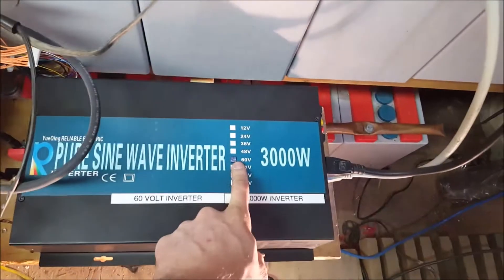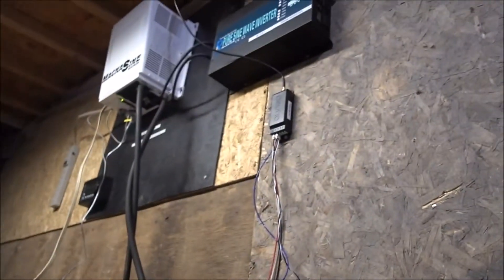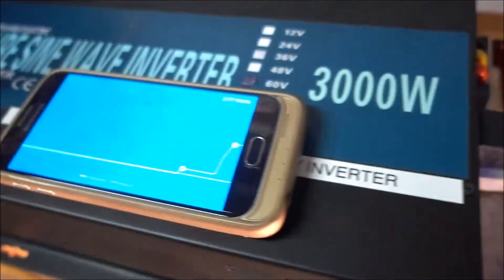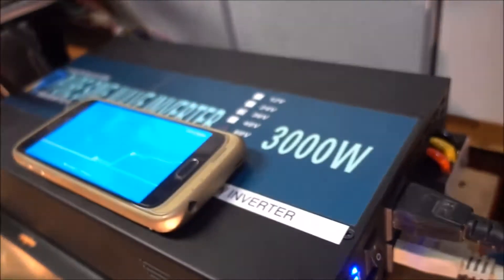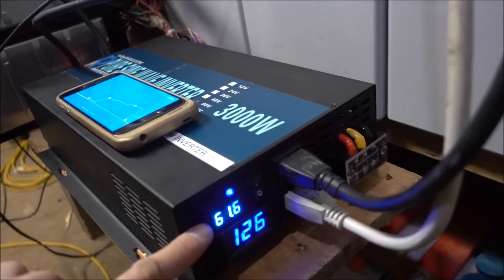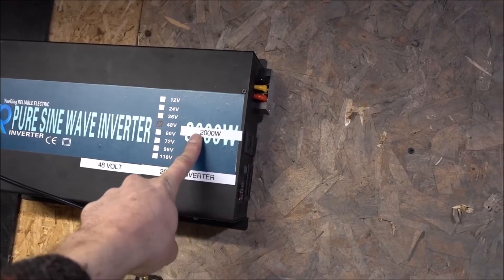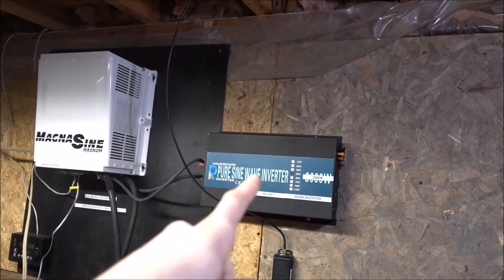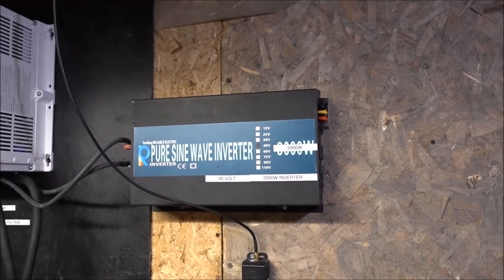60 volt Reliable 3000w Inverter Max Load Test